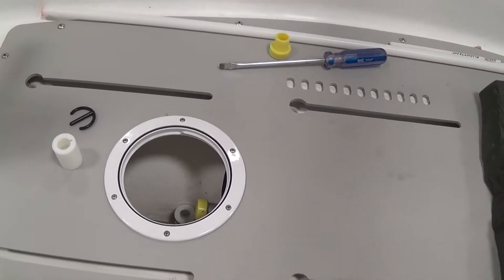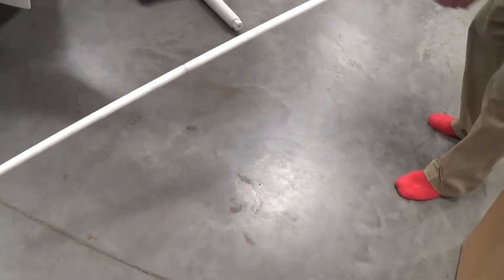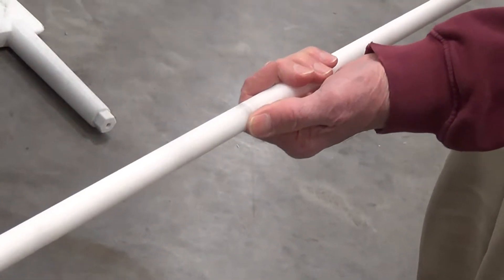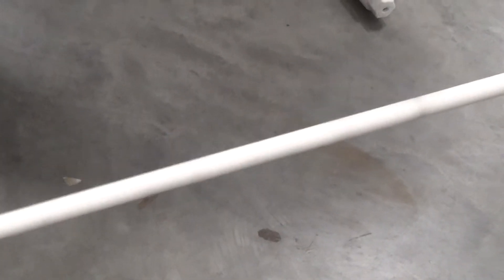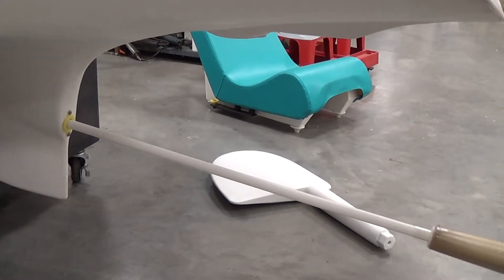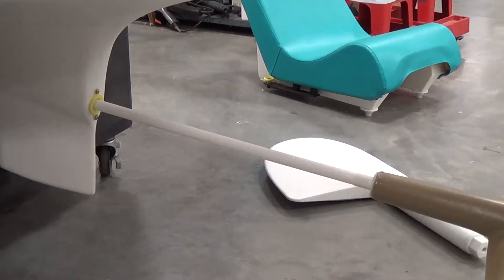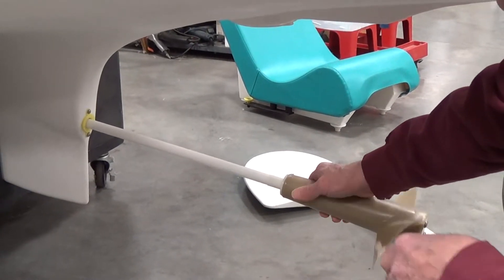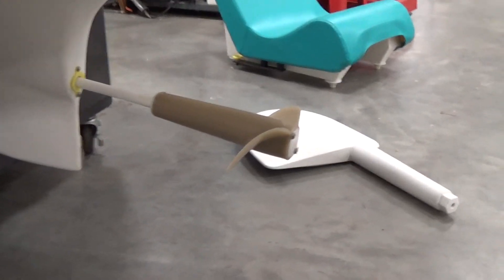Escapade Pedal Boat (2nd Generation) - Install drive shaft & prop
Escapade Pedal Boat - how to install drive shaft/propeller in an Escapade 2nd generation Pedal Boat (acetal drive shaft).  For more information on the Escapade Pedal boat visit our